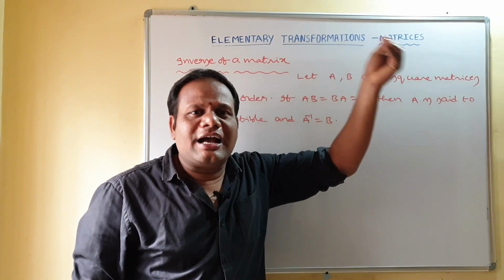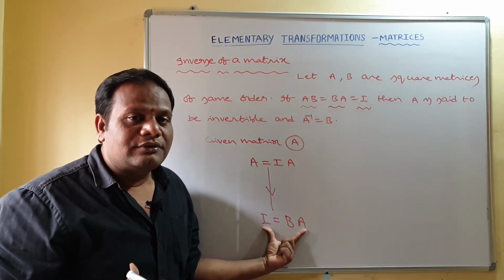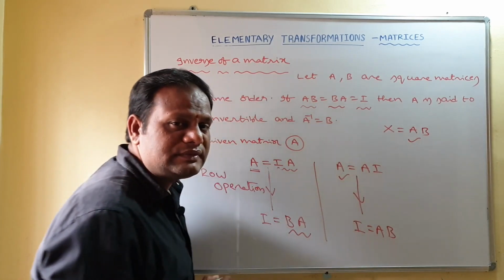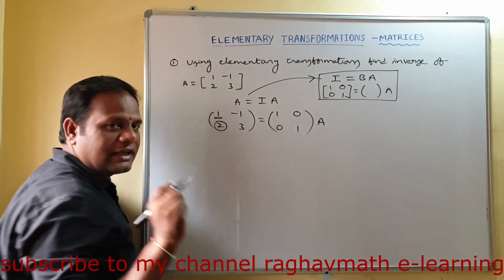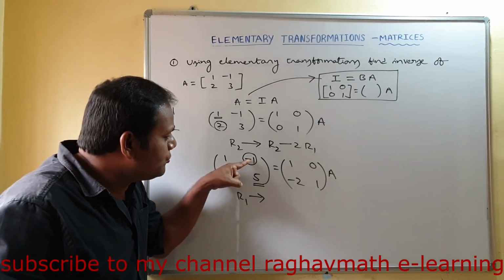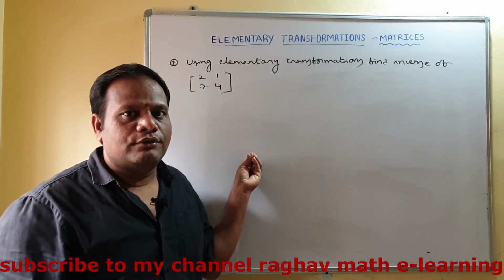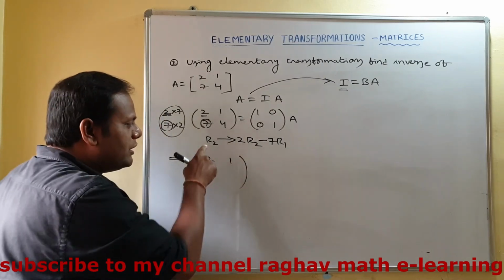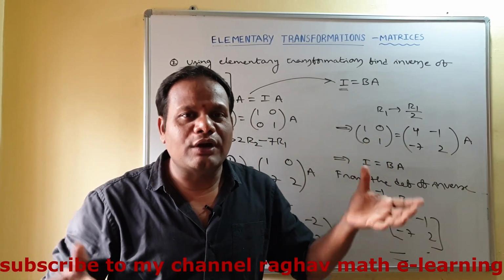Elementary transformations-part2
In this video i explained how to find inverse of a 2x2 matrix using elementary transformations.
link for elementary transformations(part1).